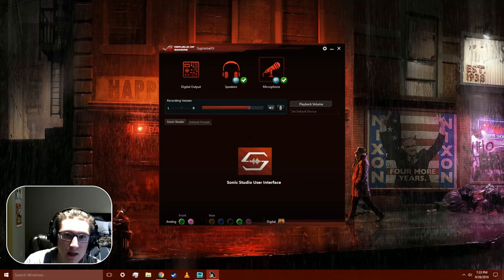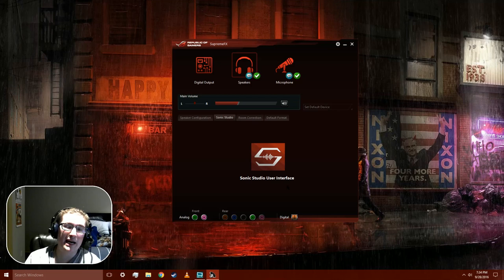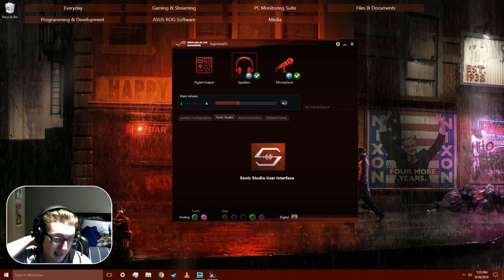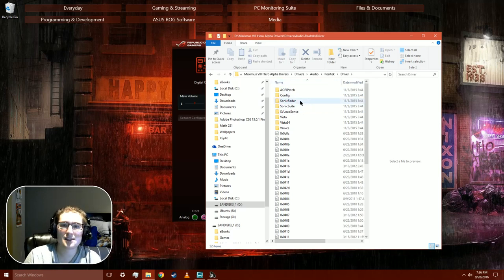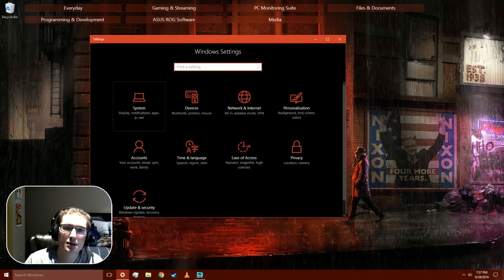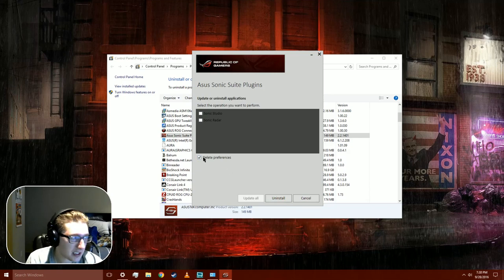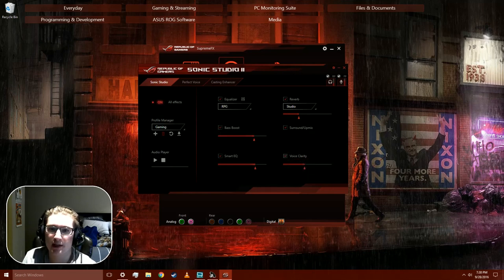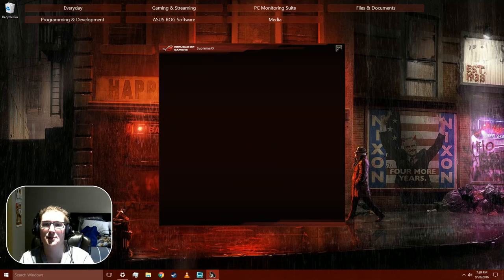FIX Asus Sonic Studio in Realtek HD Audio Manager | For ASUS Motherboards with SupremeFX | 2016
This is what I did to get the Asus Sonic Studio working after I built my PC. It appears that simply downloading the newest drivers (as most people do) from Asus' website will cause this in some situations.

If you can't get the Sonic Studio tab to open inside the Realtek HD Audio panel, this is for you!

Motherboard used in this video is an Asus Maximus Hero Alpha motherboard. It should work on other Asus motherboards with SupremeFX.

Step 1: Remove old Sonic Studio installation from Windows
Step 2: Restart machine
Step 3: Reinstall using SONIC SUITE driver from below to fix issue
Step 4: Restart your machine
Step 5 (optional): Use the second link to reinstall Sonic Radar if you want, it is not necessary for Sonic Studio to work.
Step 6: ?
Step 7: Profit!